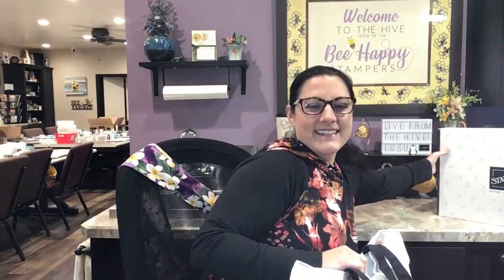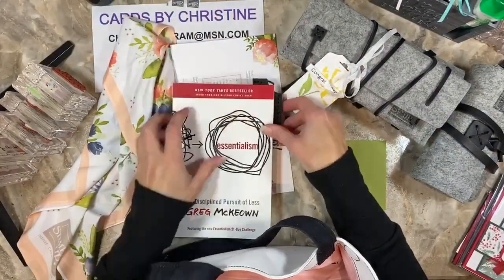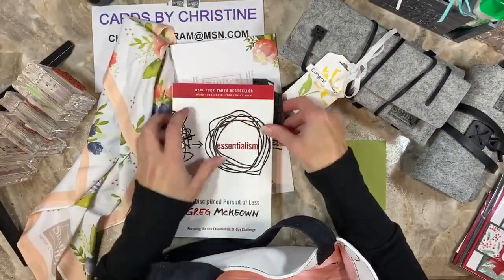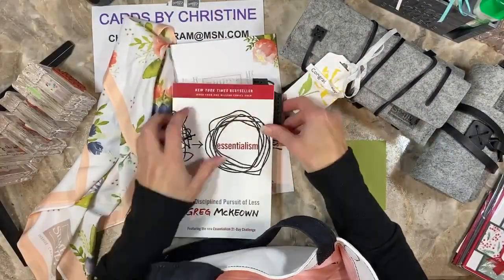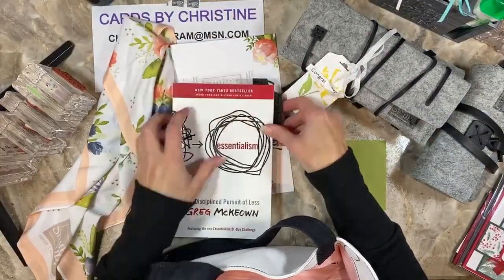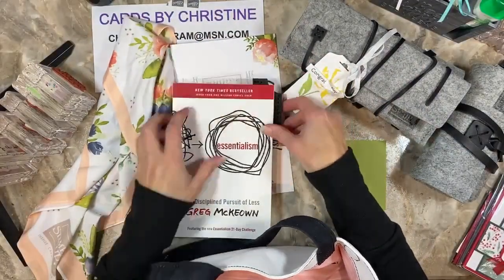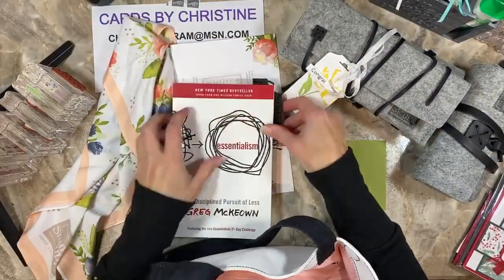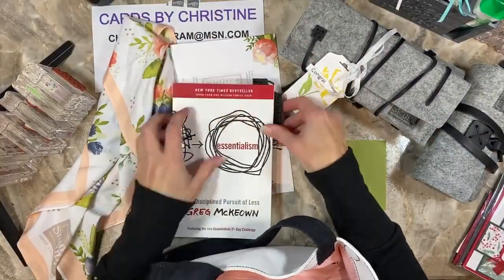Painted Christmas Stamp a Stack with Cards by Christine